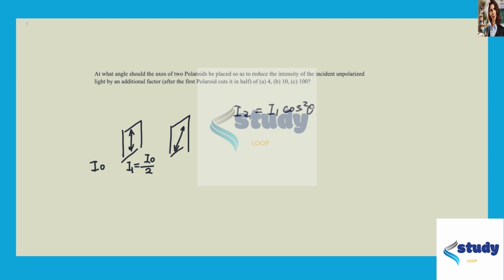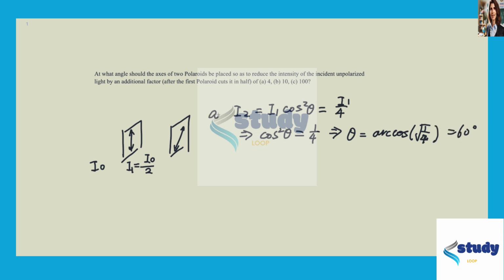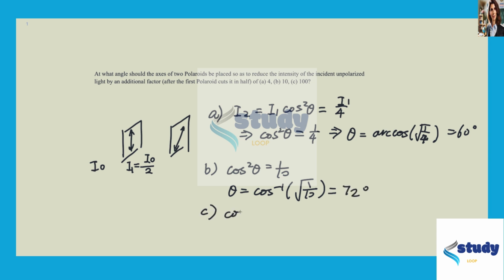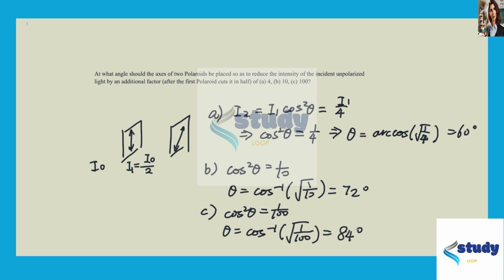[Physics] At what angle should the axes of two Polaroids be placed so as to reduce the intensity of